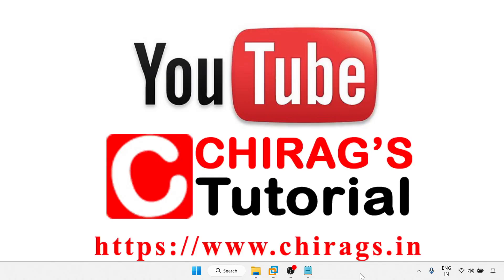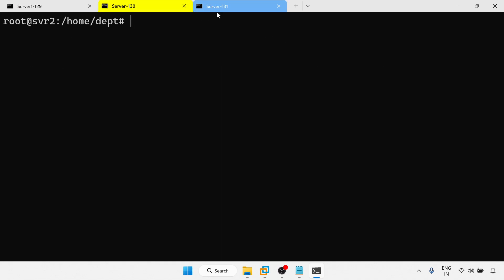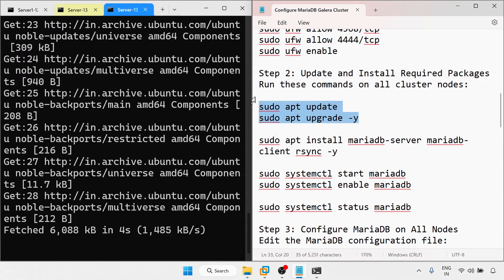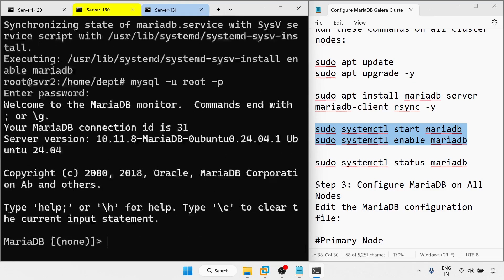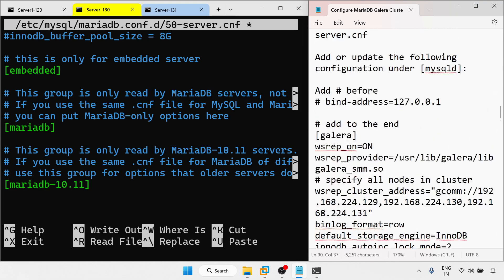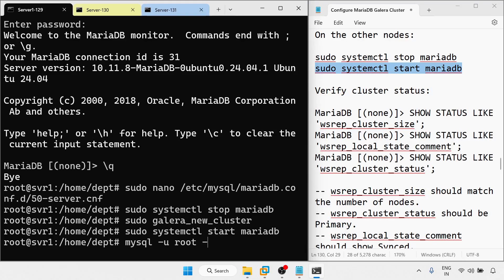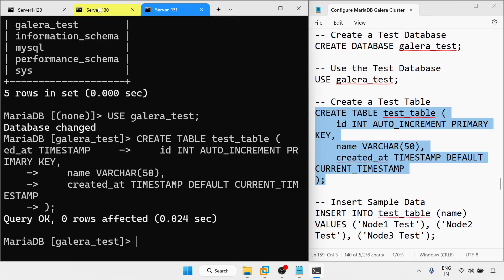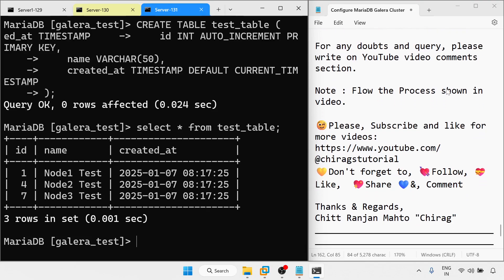Configure MariaDB Galera Cluster in ubuntu 24.04 LTS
Here's a step-by-step guide to configure a MariaDB Galera Cluster on Ubuntu 24.04 LTS:

Server Details:
| Server  |   Server IP       |
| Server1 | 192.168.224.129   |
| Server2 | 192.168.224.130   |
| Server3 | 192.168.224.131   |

Thanks & Regards,
Chitt Ranjan Mahto "Chirag"